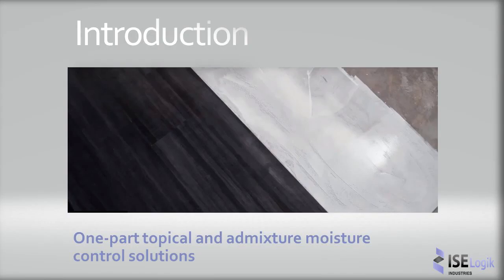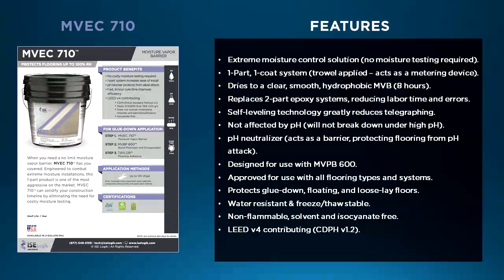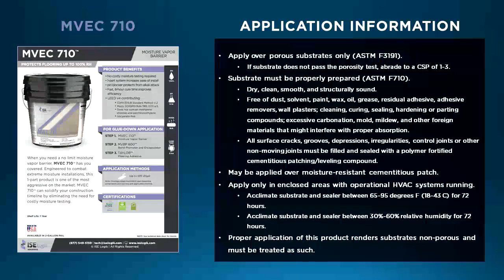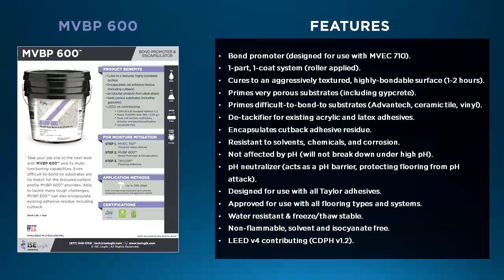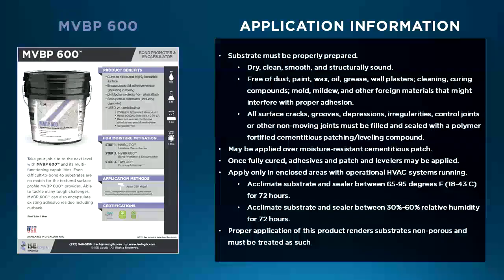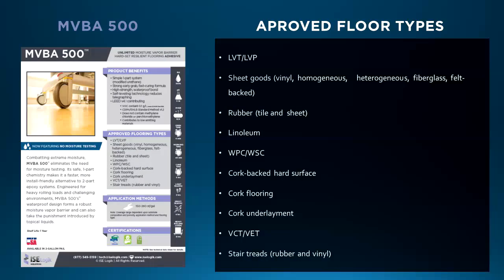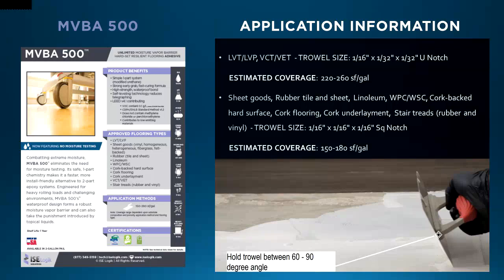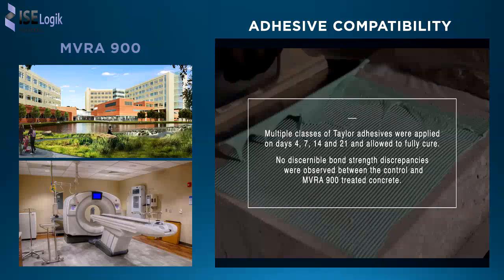ISE Logik Product Webinar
We strive to provide sustainable and lean construction concrete moisture mitigation products.